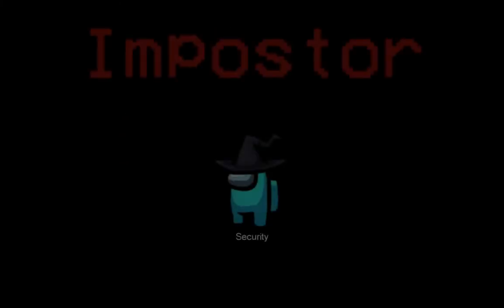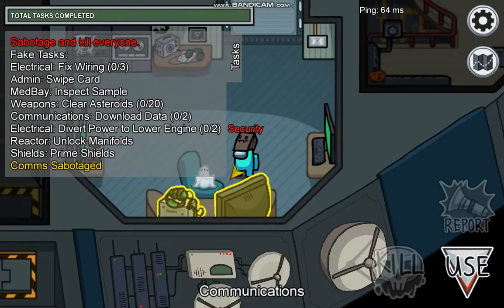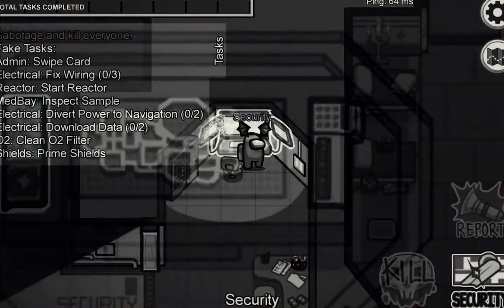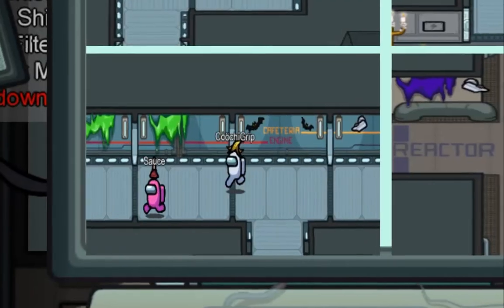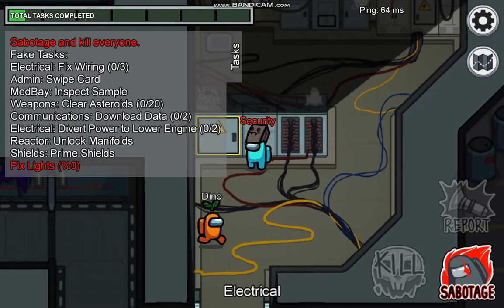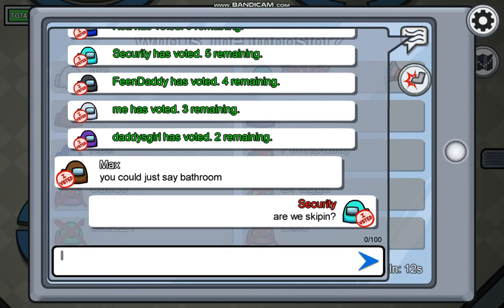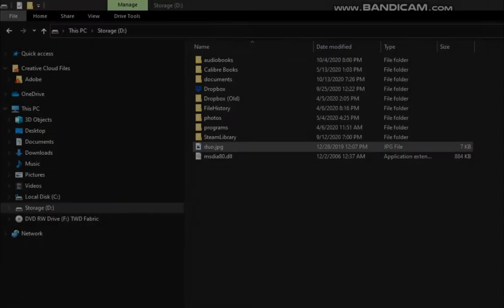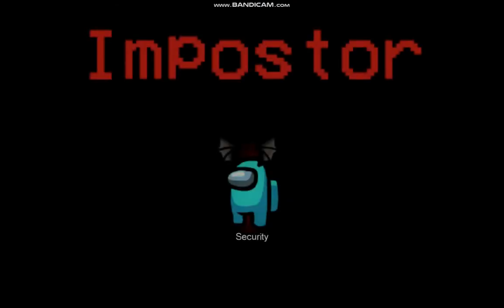How To Be An Expert At Among Us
How To Be An Expert At Among Us. among us how to be a better impostor. Among us tips and tricks. impostor tips. crewmate tips.